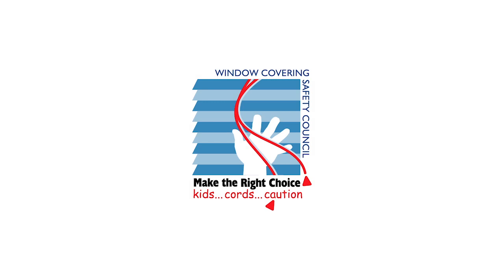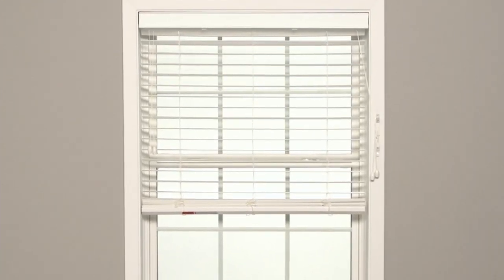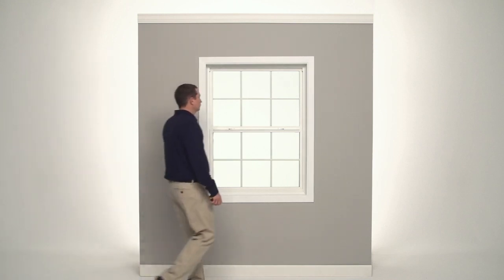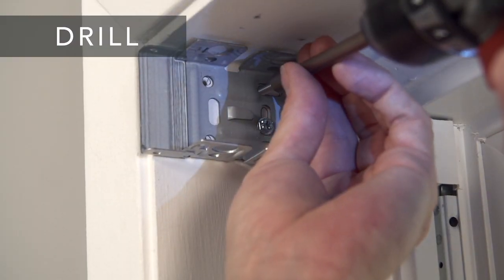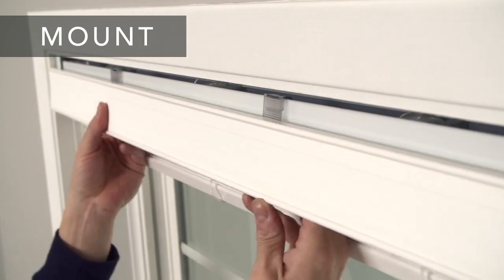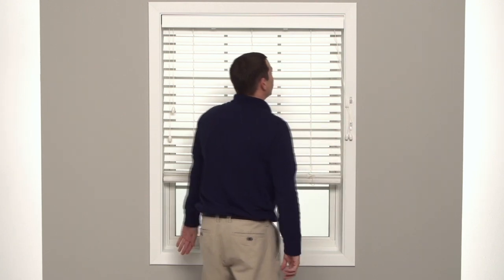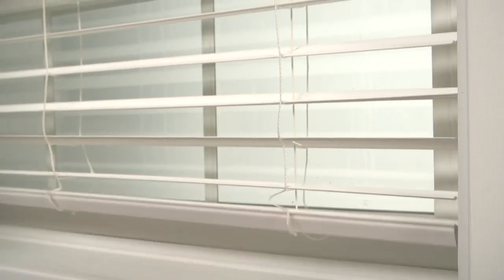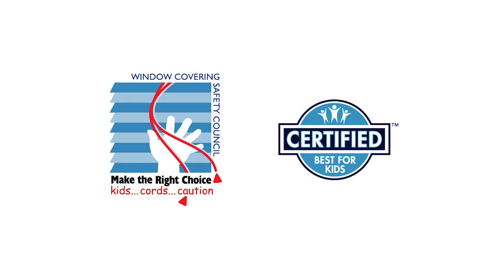How to Install Bali® Fabric Horizontal Blinds - Inside Mount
Learn the quick and easy way to Install Bali® brand Inside Mount Fabric Horizontal in this short video.

Shop Bali products available on Blinds.com.